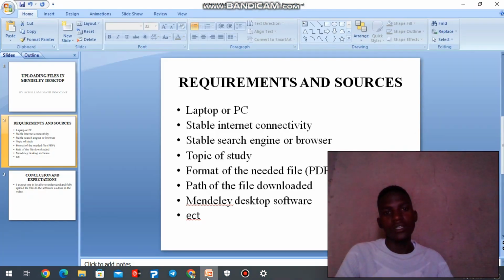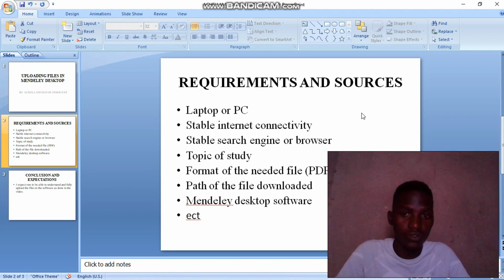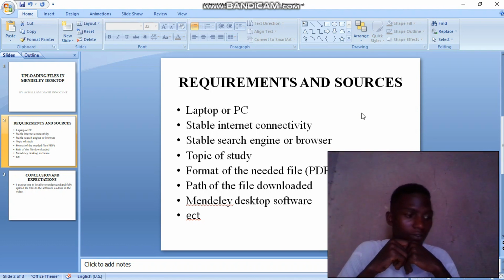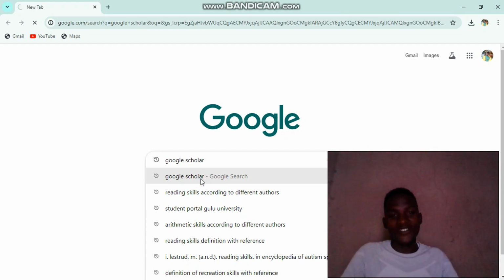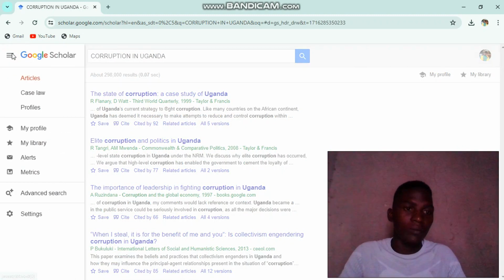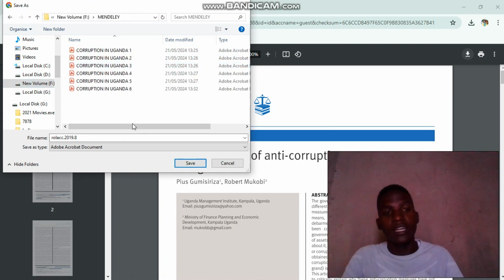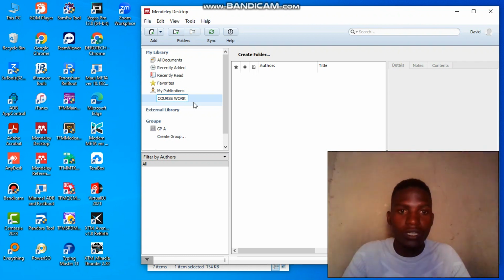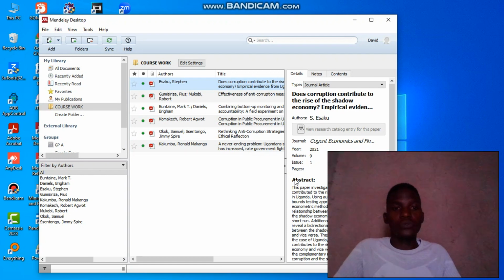HOW TO DOWNLOAD AND ADD FILES IN MENDELEY DESKTOP